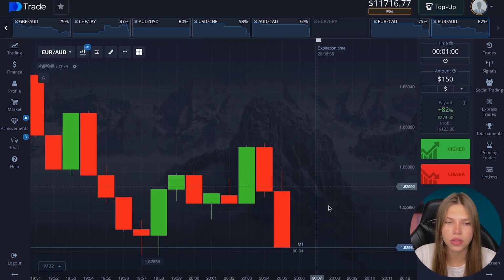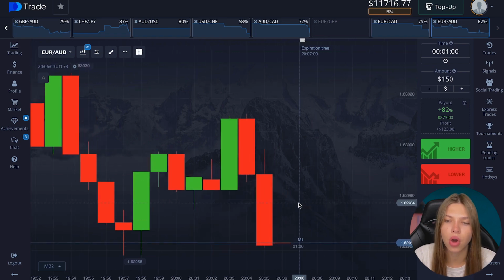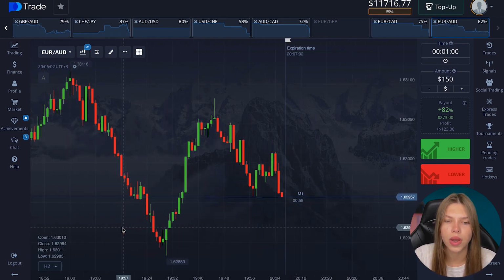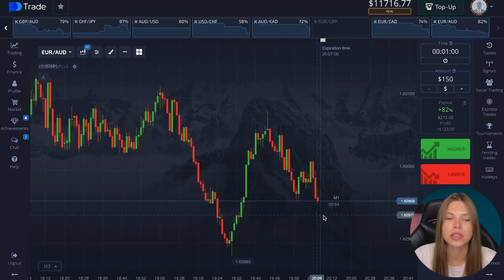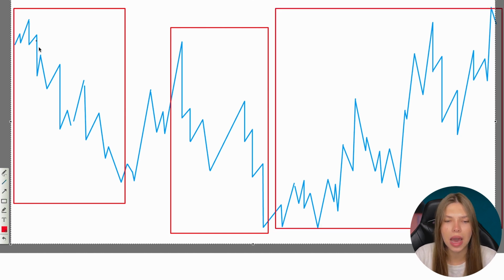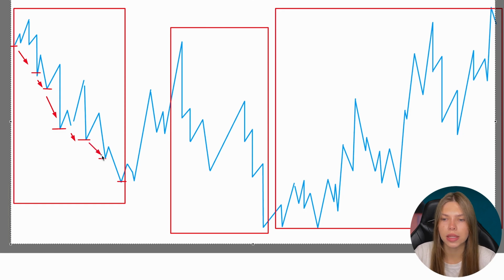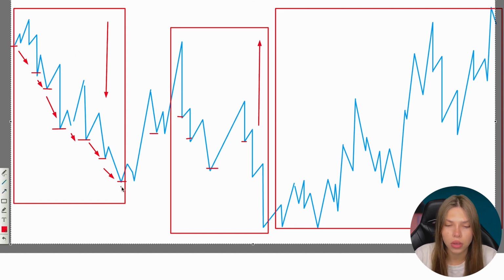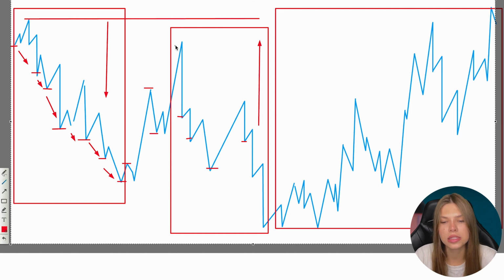pocket option strategy | Scalping strategy for beginners 2024 | NEWBIES SHOULD KNOW THAT !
pocket option
day trading